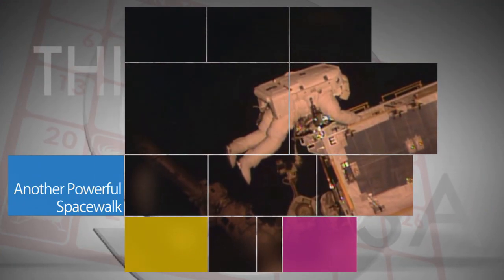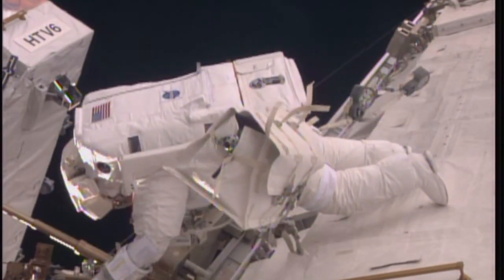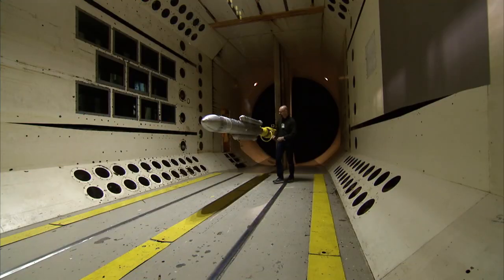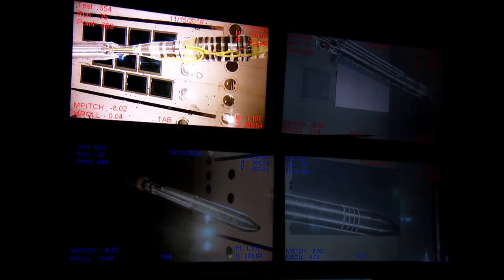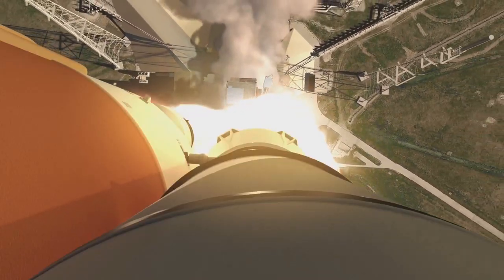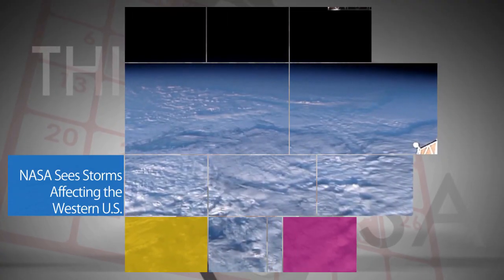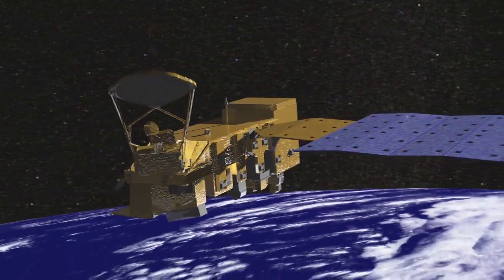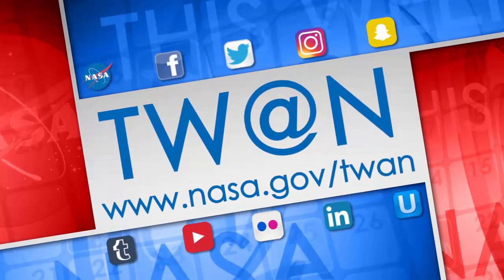Another Powerful Spacewalk on This Week @NASA – January 13, 2017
Outside the International Space Station, Expedition 50 Commander Shane Kimbrough of NASA and Flight Engineer Thomas Pesquet of the European Space Agency conducted a spacewalk on Jan. 13, to complete an upgrade that included installing adapter plates and hooking up electrical connections for six new lithium-ion batteries, which were delivered to the station in December. Kimbrough and fellow NASA astronaut Peggy Whitson began the upgrade work during a spacewalk on Jan. 6. Also, NASA at SciTech 2017, Testing How the SLS Deals with Shock, New Earth Science Field Experiments, and NASA Sees Storms Affecting the Western U.S.